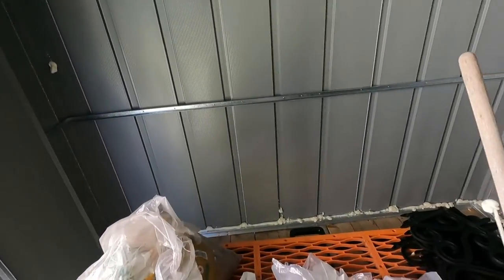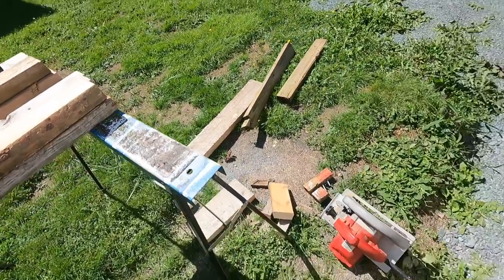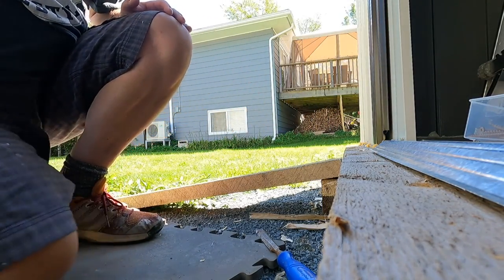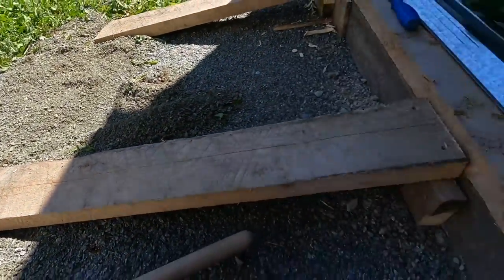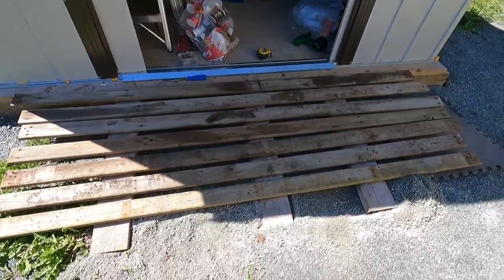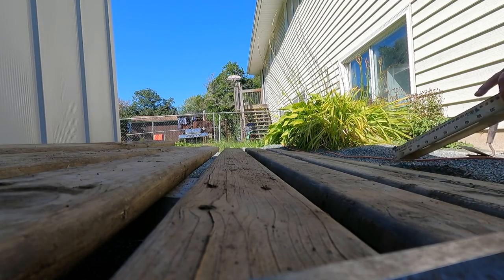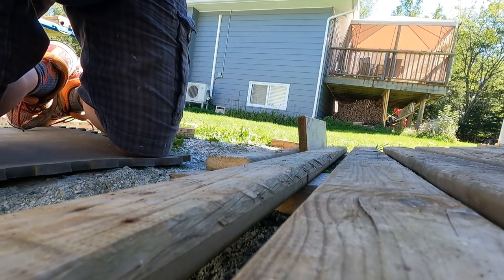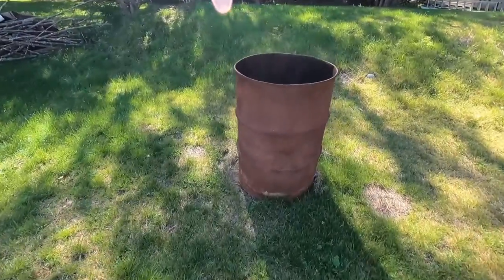first project on shed, Making a ramp out of used wood.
Just me my self and I useing used wood I had laying around. Just trying to find stuff to do with a
 Bad back.